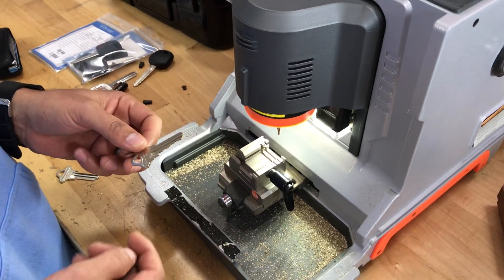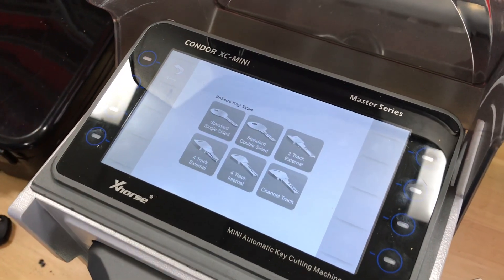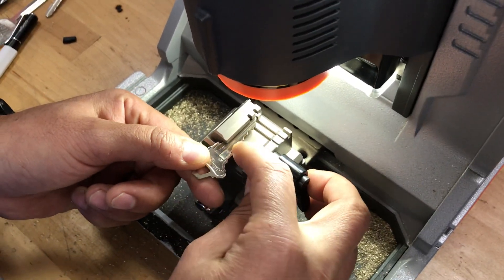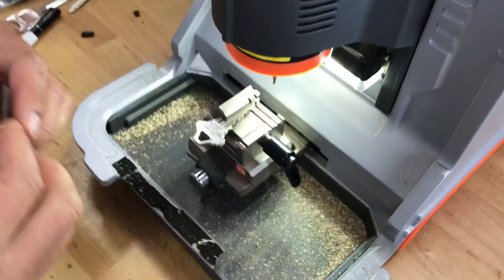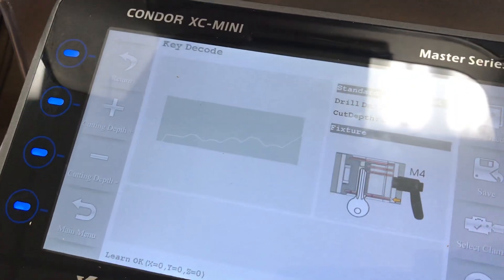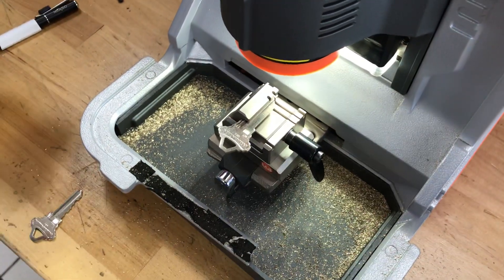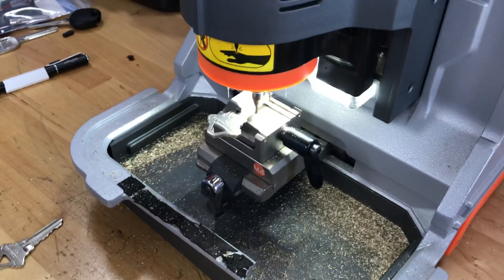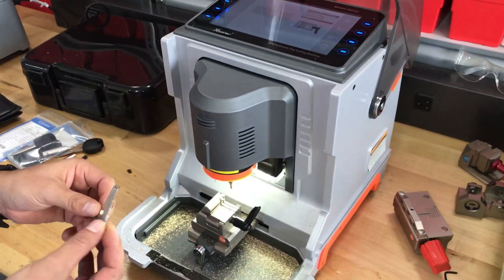How to trace and cut sc1 or kw1 house key with mini condor m4 jaw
The Keyless Shop presents: How to trace and cut sc1 Schlage or kw1 Kwikset house key with mini condor m4 jaw.